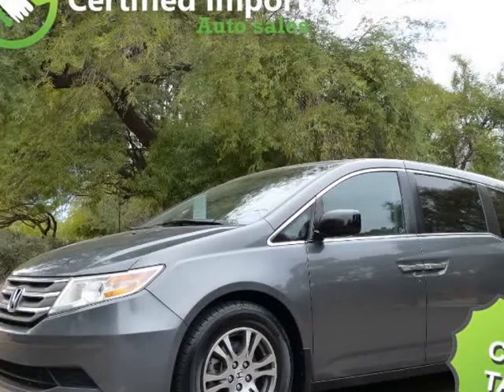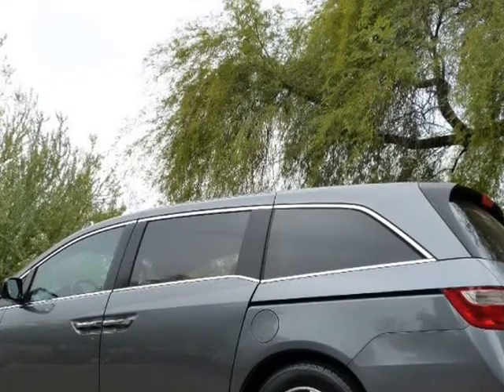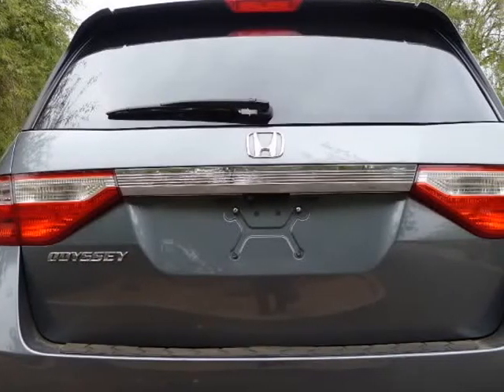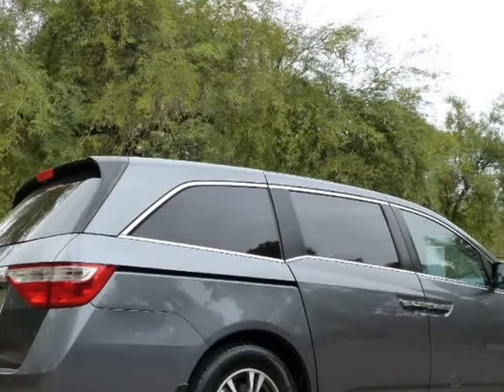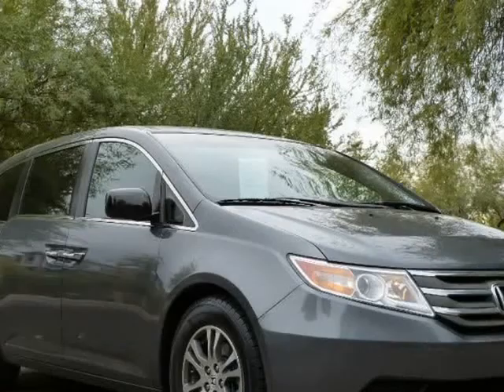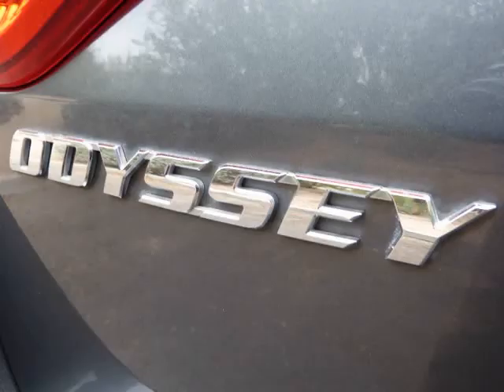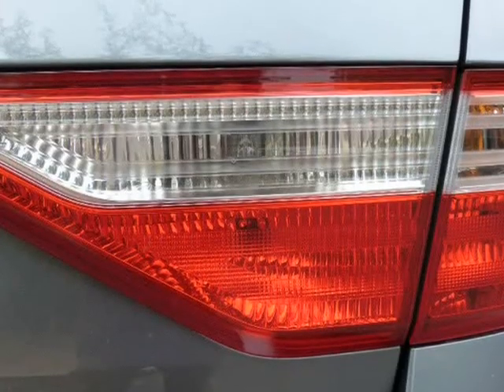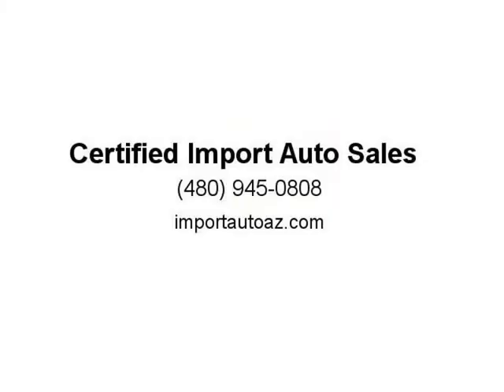2013 Honda Odyssey 5dr EX (Tempe, Arizona)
Certified Import Auto Sales
723 N.Scottsdale
Tempe